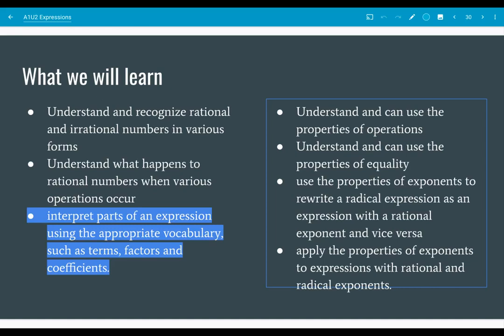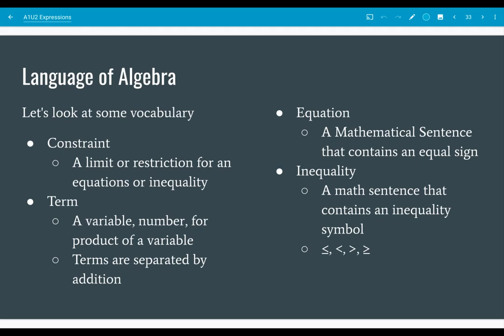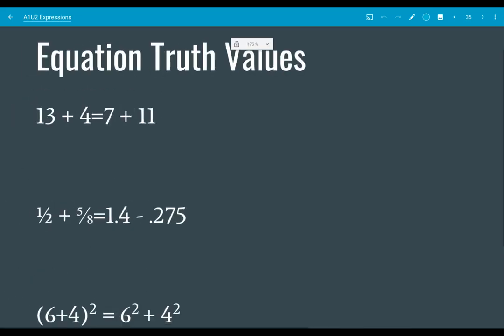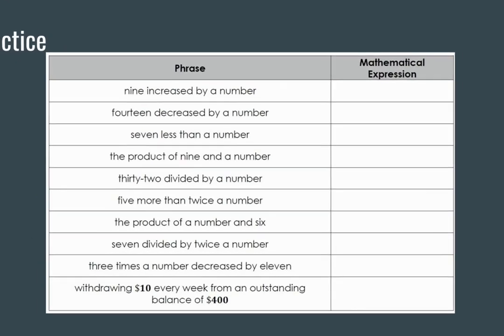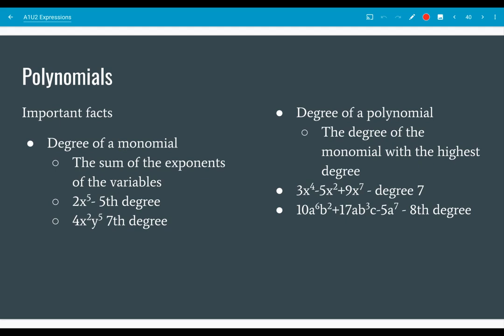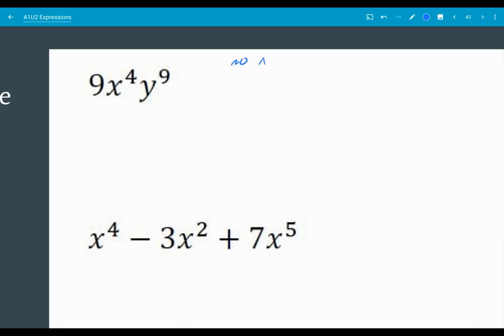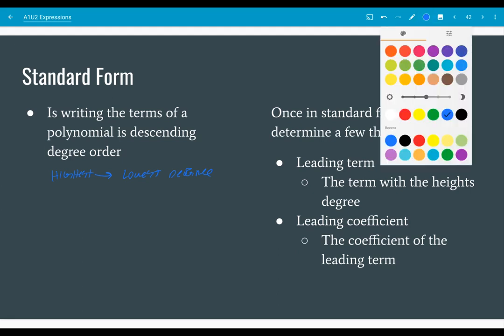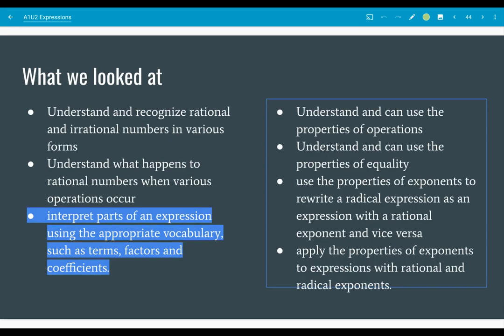A1 U2L2 Language of algebra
naming polynomials, finding degree of polynomials, putting polynomials in standard form.